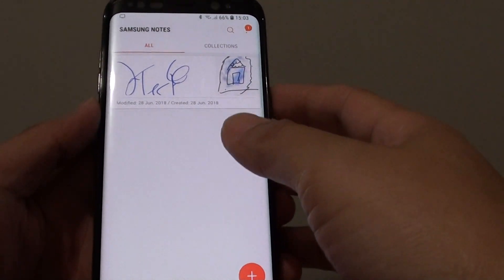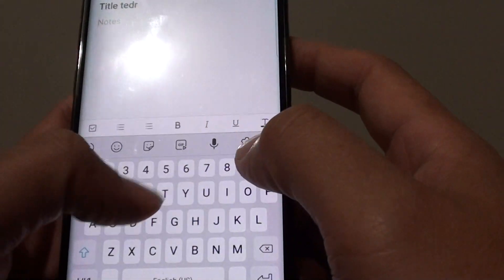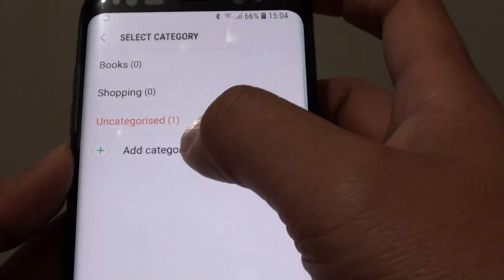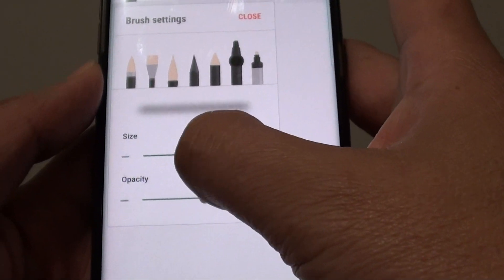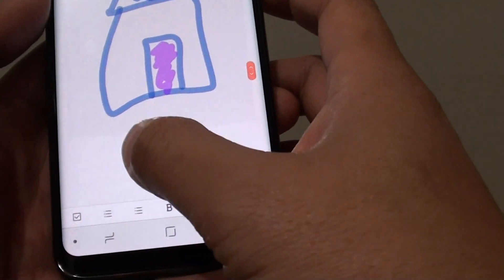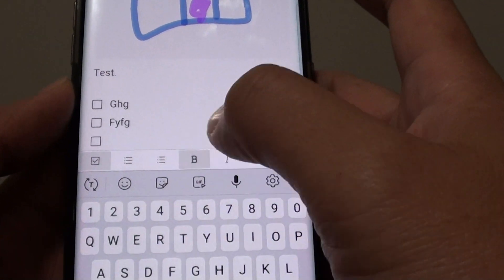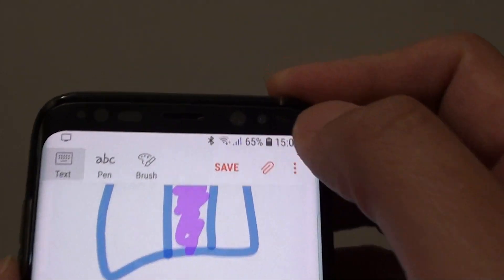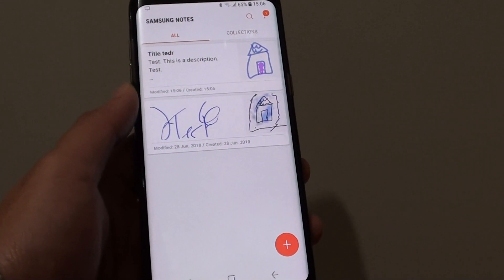Samsung Galaxy S8: How to Add a New Note in Notes App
Learn how you can add a new Note in Notes app on Samsung Galaxy S8.